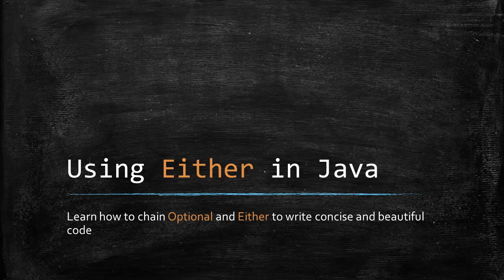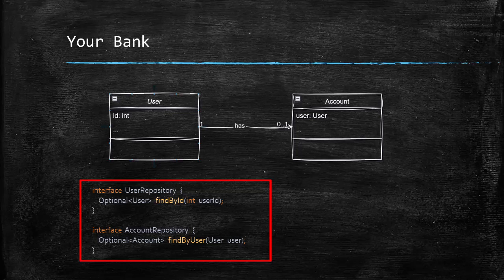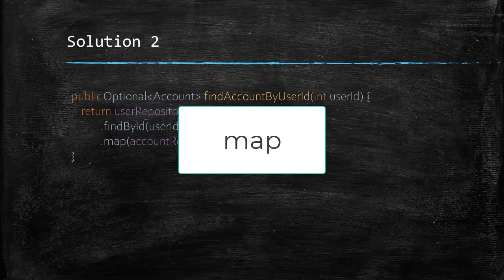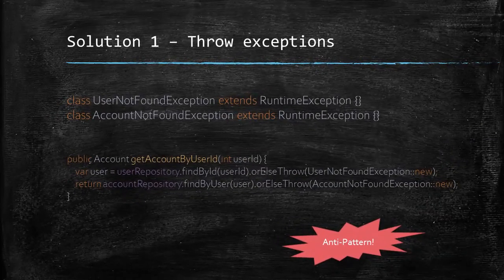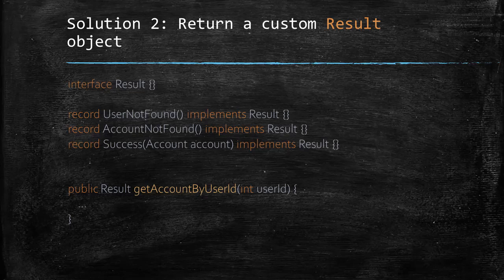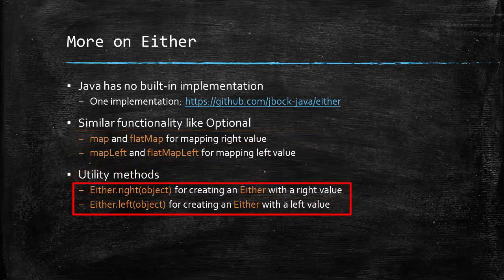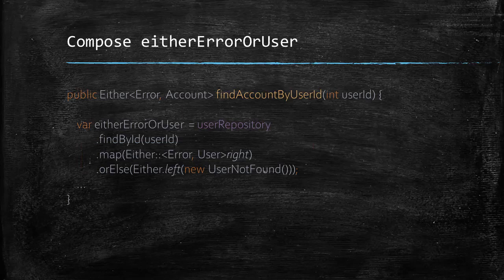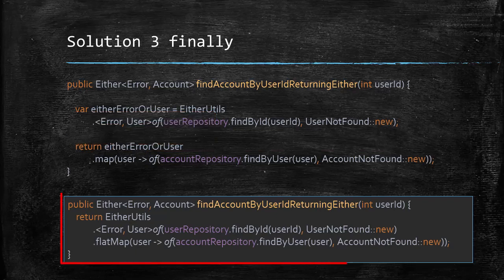The Beauty of Java Optional and Either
Do you know how to use "Either" type in Java to write beautiful functional code? Particularly for error handling? Do watch till end.

References